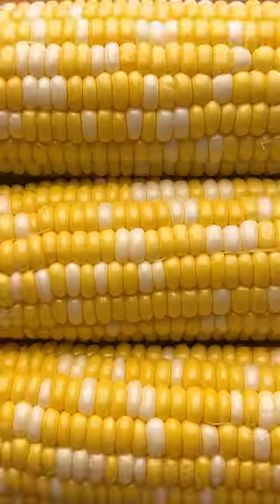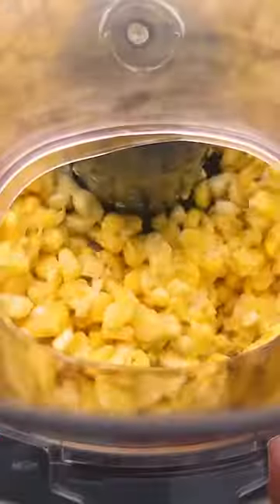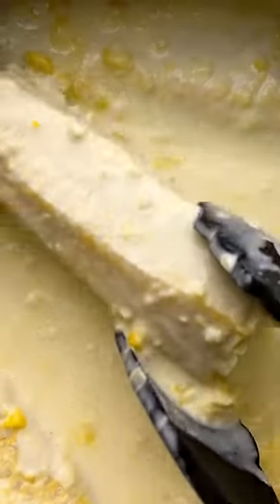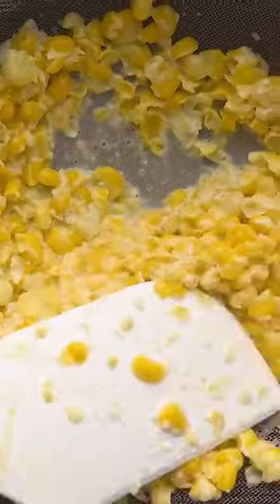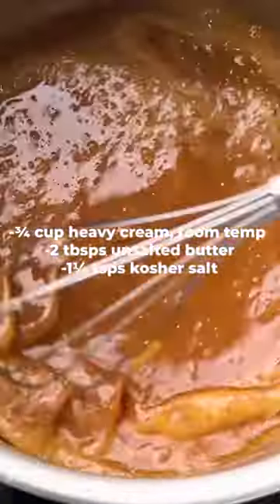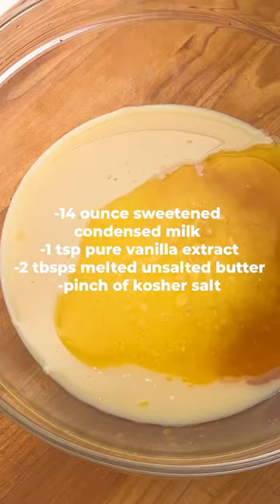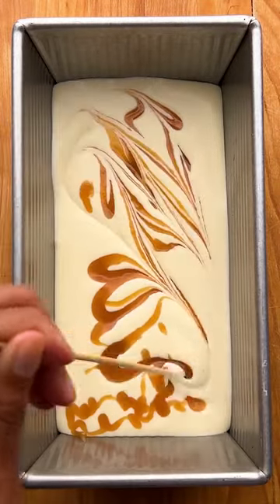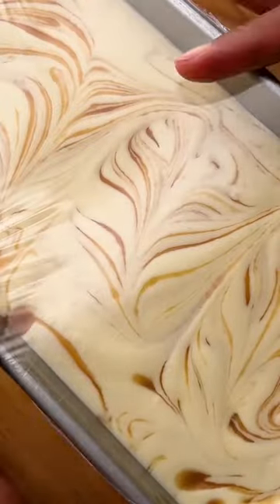No-Churn Sweet Corn and Salted Caramel Ice Cream